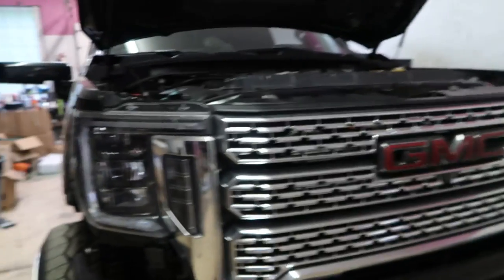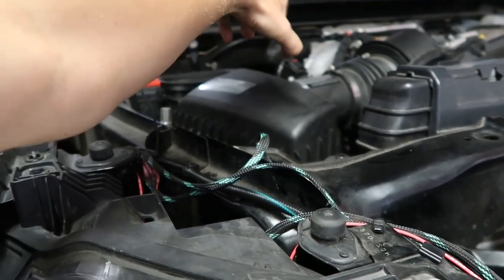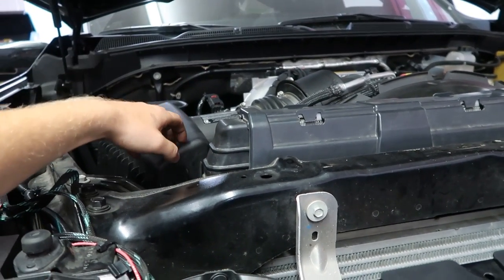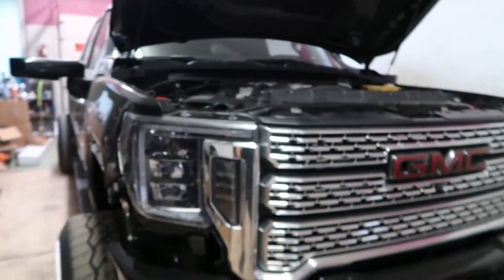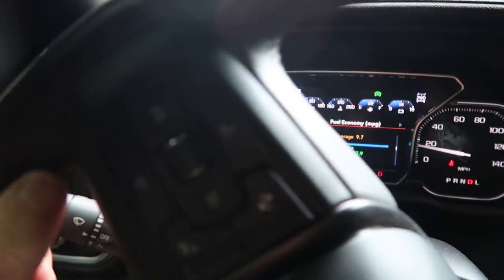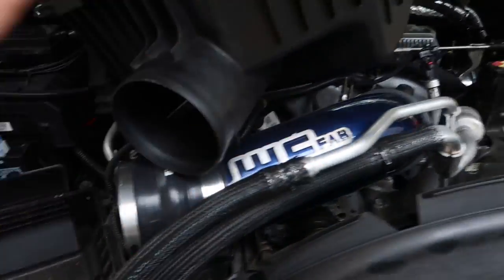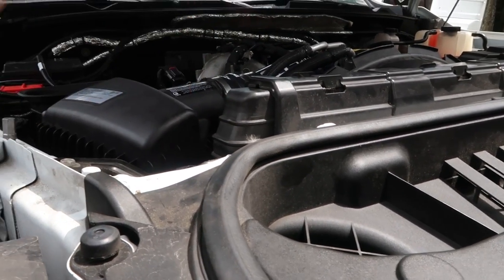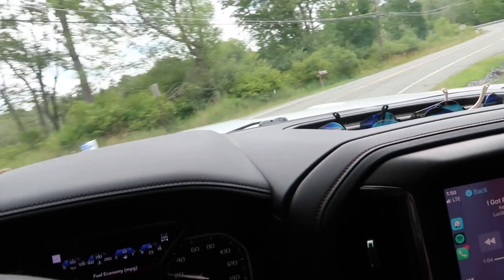The Most Neglected L5P Duramax Maintenace Item! (CHANGE THIS OFTEN!)